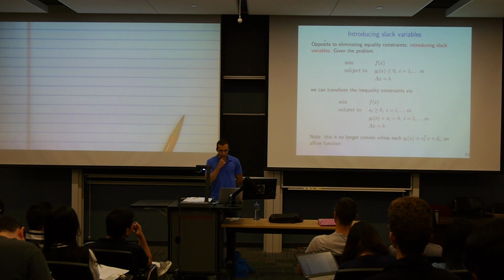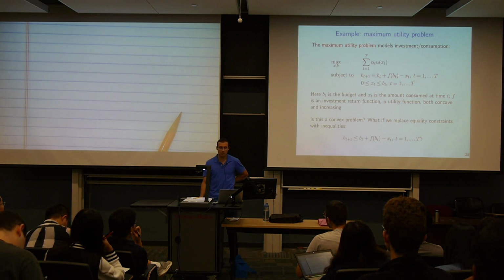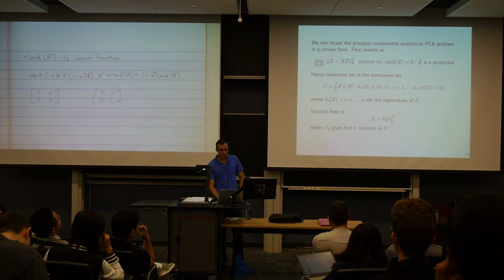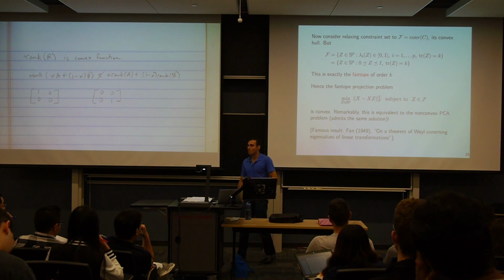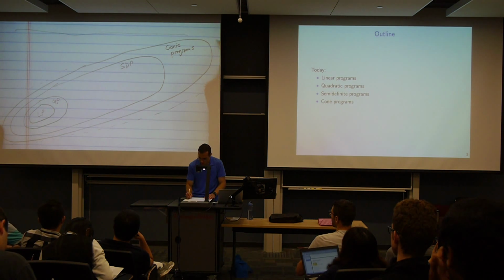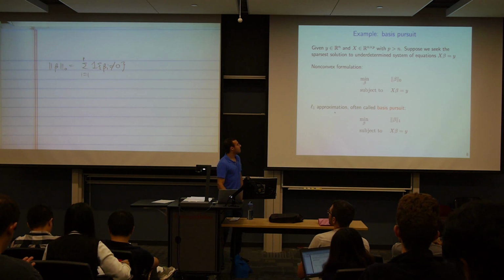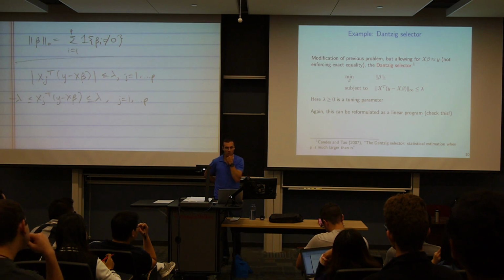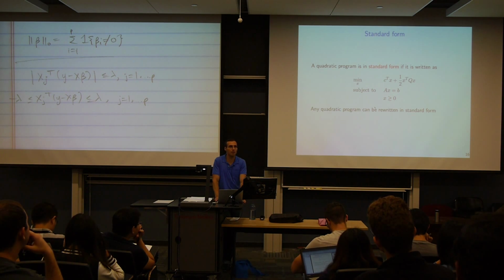Lecture 4 (part 1): Canonical problem forms